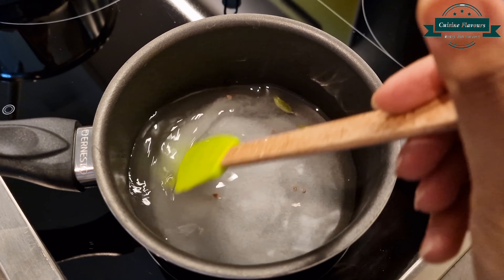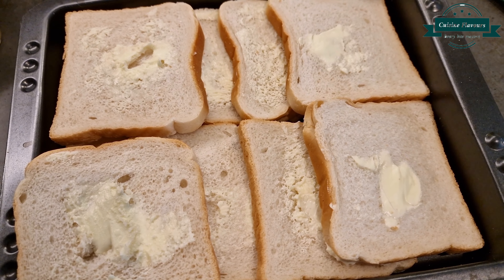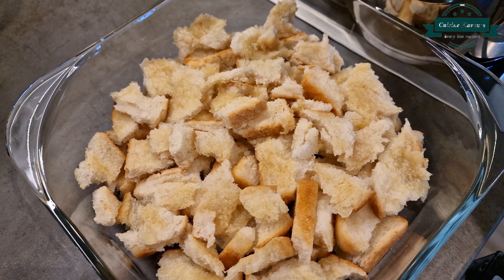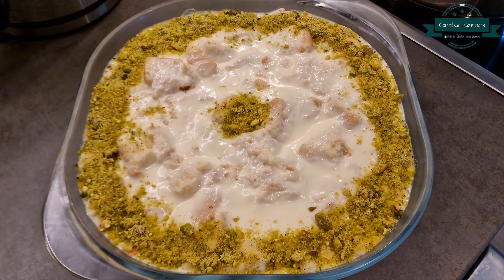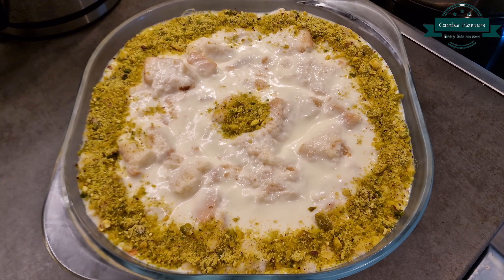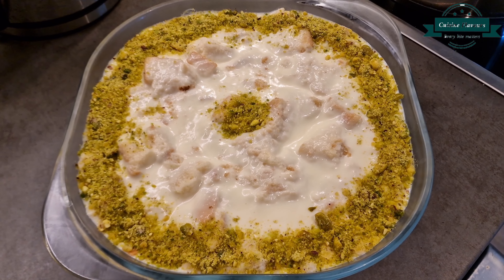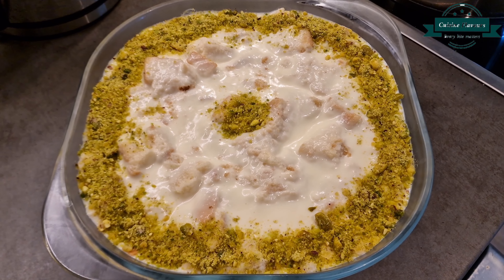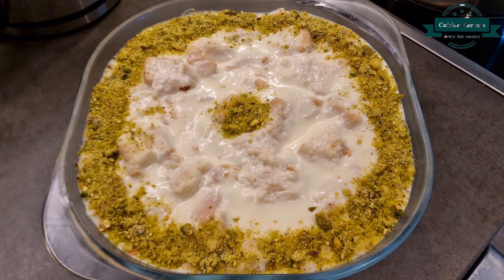Delicious & Creamy Dessert | Lebanese Bread Pudding | Dessert Dairies.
Lebanese Bread Pudding

FOR BAKED BREAD

●Apply butter on both sides, put it in baking tray, bake till lite golden and crisp. Than Chopparize it as chunky pieces.

●Cook till sugar dissolves.

FOR CUSTARD

●Bring to boil than add,

Cornflour 3 tbsp (dissolved)

●Remove from flame and allow to cool down completely, than add

Vanilla icecream 3 scoops

●Mix well with whisk until smooth.

FOR ASSEMBLING

Baked Bread
Sugar syrup (as required)
Prepared custard

●Garnish with grinded pistachios and serve chilled.